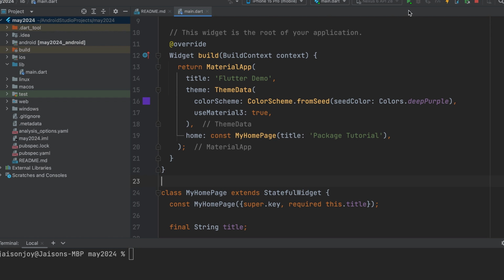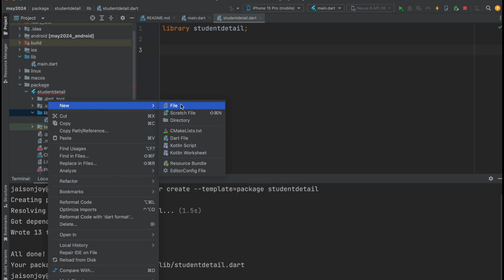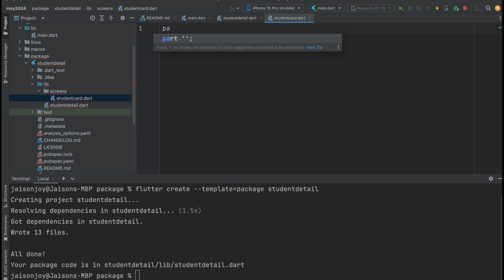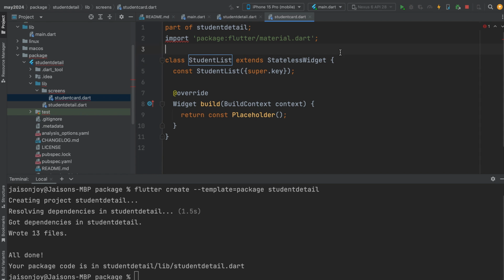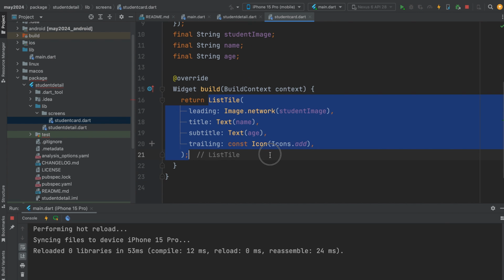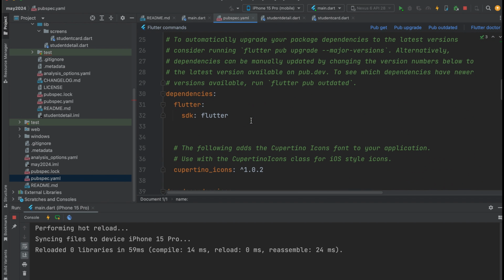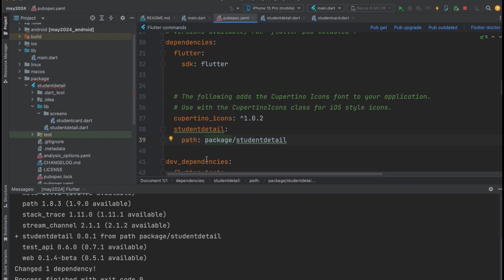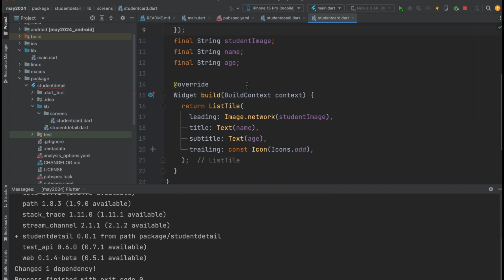How to Create a Reusable Flutter Package ? | Tutorial | Dart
Command :
flutter create --template=package PackageName

In this tutorial, we will study how to create a reusable package in Flutter. We will also learn how to include the created package in a project.

Here, we will create a simple widget that displays student details and use it as a package.